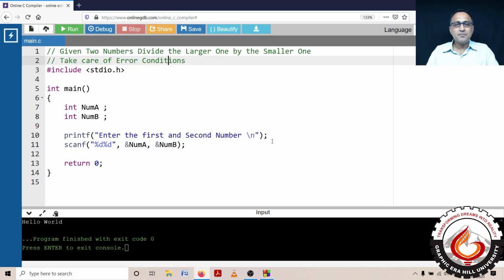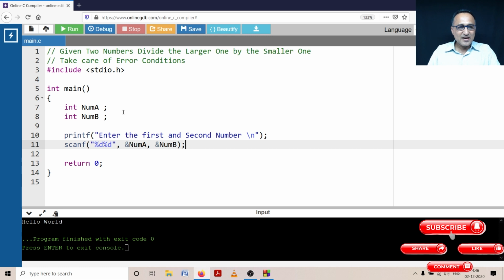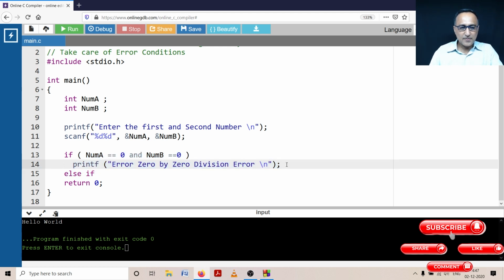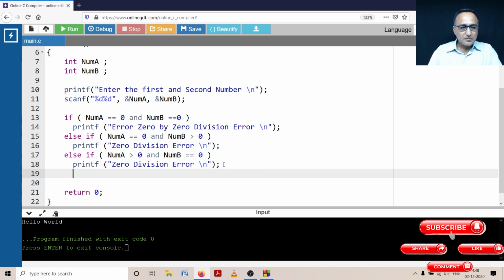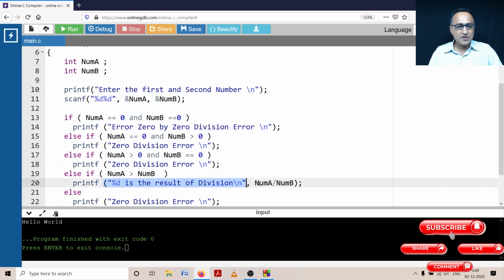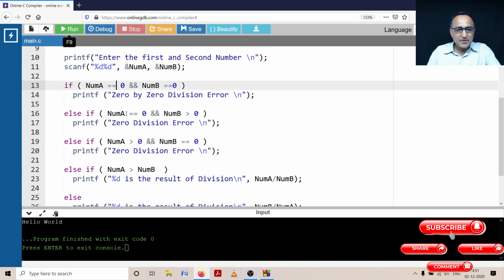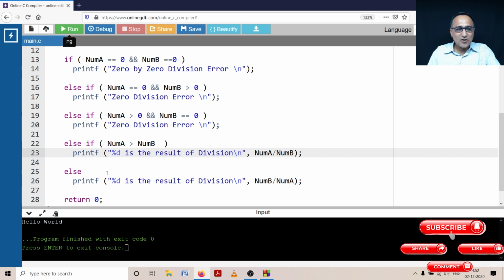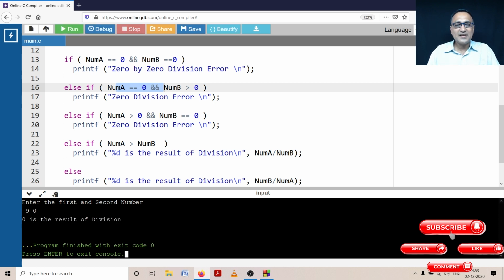DM 11 Divide Larger Number By smaller with Validations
// Print Result of Dividing larger number by the smaller number
include stdio.h
int main ()
    int NumA ;
    int NumB ;

    printf("Enter two numbers \n");
    scanf("%d%d", &NumA, &NumB);

    if ( NumA == 0 && NumB == 0 )
           printf ("Zero by Zero Divide Error \n");
    else if ( NumA GREATER THAN 0 && NumB == 0 )
           printf ("Divide by Zero Error \n");
    else if ( NumA == 0 && NumB GREATER THAN 0 )
    else if ( NumA GREATER THAN NumB   )
           printf ("Integer Result of Division = %d \n",NumA/NumB);
    else
           printf ("Integer Result of Division = %d \n",NumB/NumA);
  return 0 ;
// Test Values
0  0
1  0
0  1
4  6
-9 0